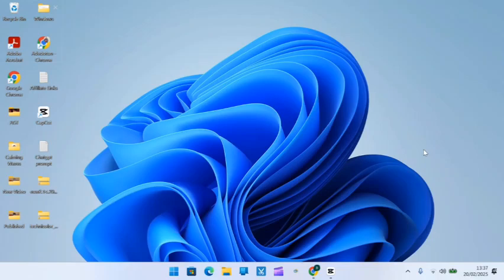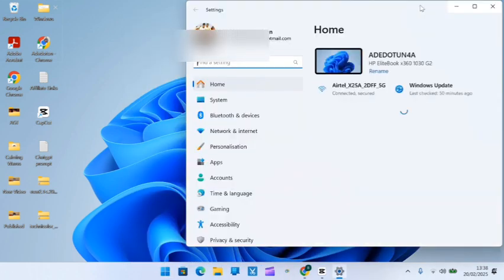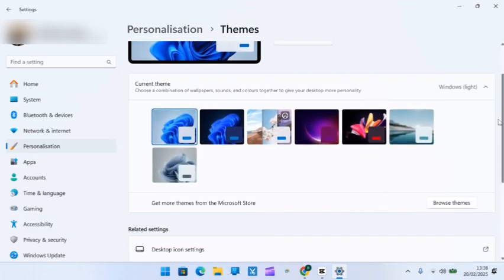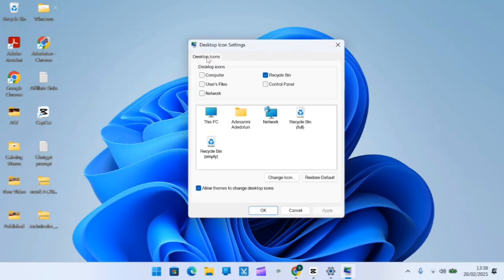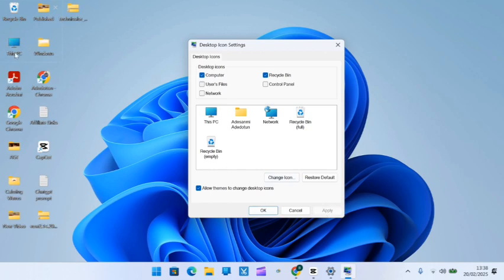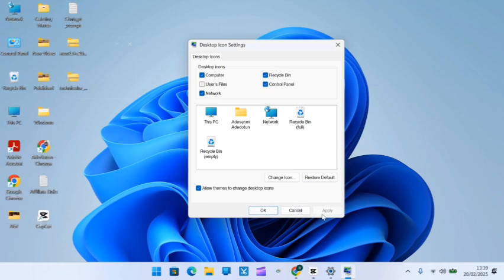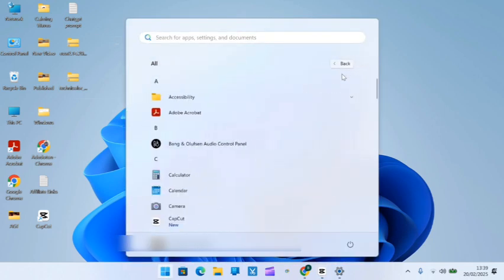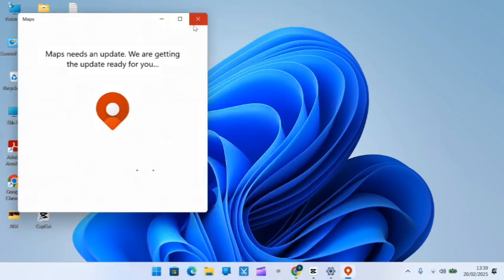How to Put Apps on Desktop in Windows 11 or 10 PC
Struggling to organize your desktop or add your favorite apps for quick access? In this technology guide, we’ll walk you through how to add apps to desktop Windows 11 effortlessly! Whether you’re upgrading from Windows 10 or just exploring Windows 11 tips, this user guide will help you master app management like a pro.

🔹 How to put apps on desktop Windows 11 – Simple steps to pin shortcuts.
🔹 How to bring apps on desktop in Windows 11 – No more digging through the Start menu!
🔹 Hide desktop icons for a cleaner workspace.
🔹 Desktop setup tricks to keep everything organized.

These PC tips will save you time and enhance your workflow with productivity tips tailored for both beginners and advanced users. Managing your desktop apps has never been easier—learn how to get apps on desktop in Windows 11 in just a few clicks!

💡 Software tips like these can transform how you use your computer daily.

How to Put Apps on Desktop in Windows 11 or 10 PC - Steps Covered

Method 1: Drag and Drop
1. Open the Start menu: Click the Start button on the taskbar.
2. Access All Apps: Click on "All apps".
3. Locate the app: Scroll through the list to find the app you want to add to the desktop.
4. Drag and drop: Click and drag the app icon to your desktop.

Method 2: Create a Shortcut
1. Open the Start menu: Click the Start button on the taskbar.
2. Locate the app: Find the app you want to create a shortcut for.
3. Open File Location: Right-click the app and select "Open file location".
4. Right-click the app icon: Right-click the app icon again within the File Explorer window.
Send to Desktop: Choose "Send to" and then "Desktop (create shortcut)".